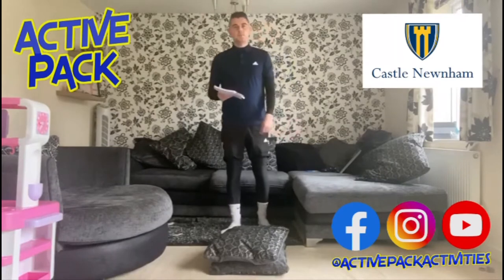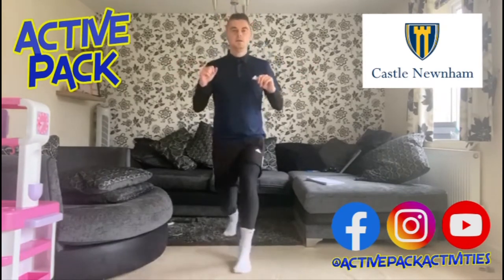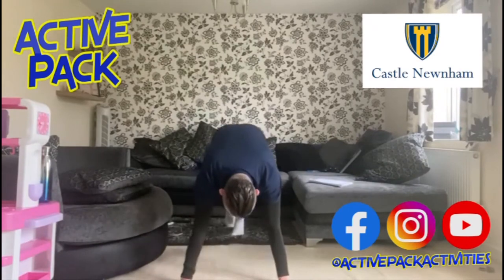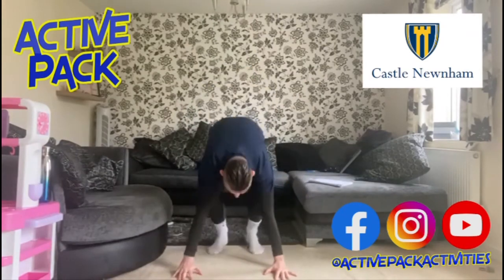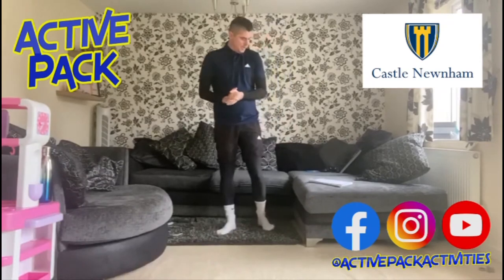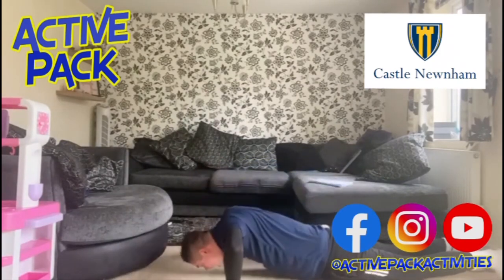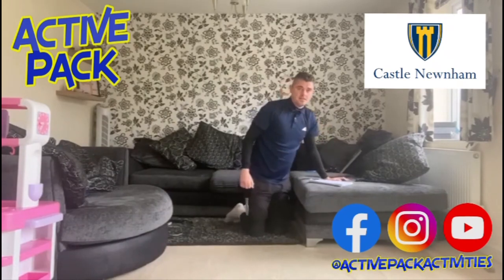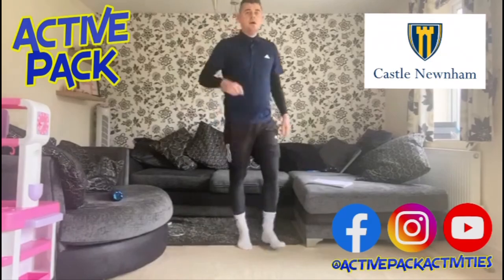Castle Newnham 10 x 10 with Mr Sherratt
A fantastic session by Mr Sherratt from Castle Newnham for home learning this week.

The 10 x 10 session is a great circuit for all childrento get involved with from th school.

castlenewnham.school/